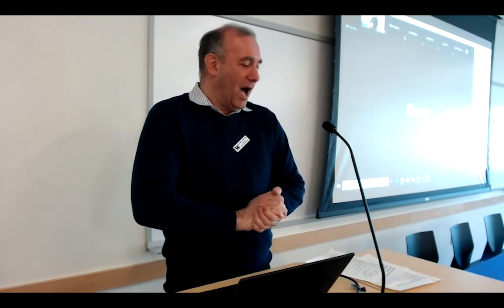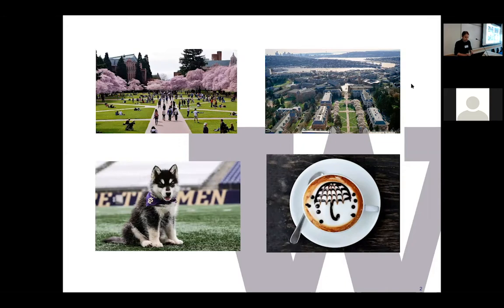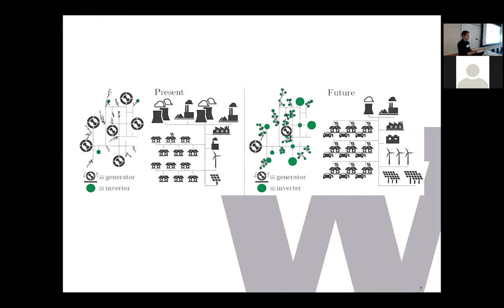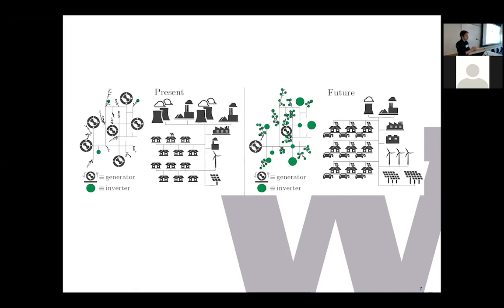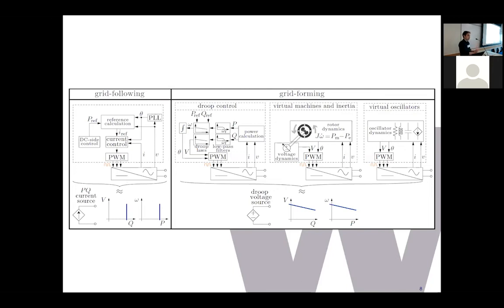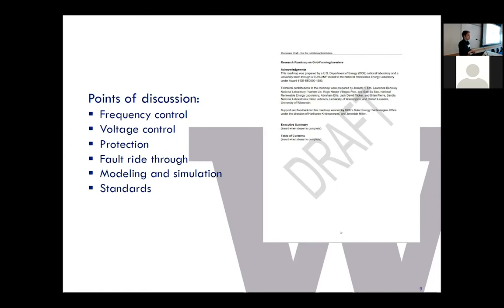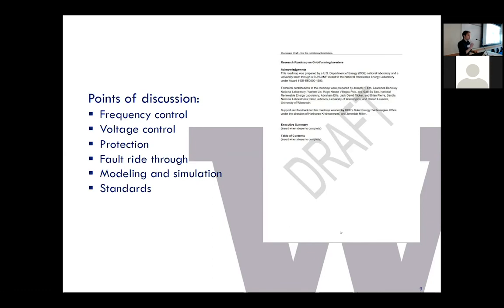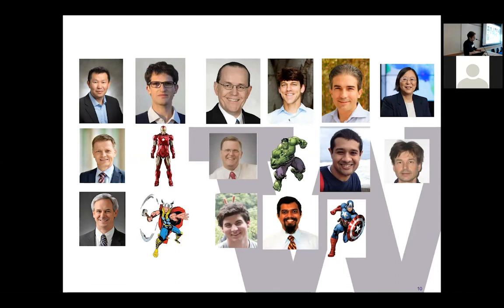Low Inertia PGW2019 Opening Remarks - Johnson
Introduction to the 2019 Grid-forming Inverters for Low-inertia Power Systems Workshop

Moderator, Brian Johnson, UW ECE